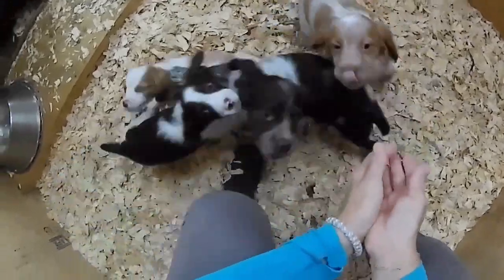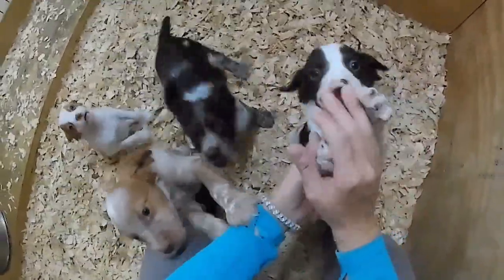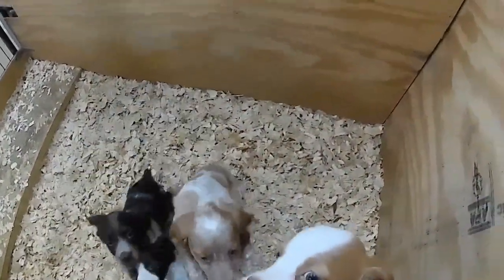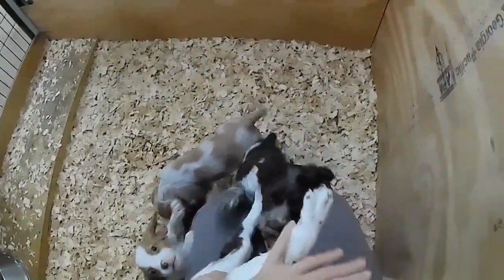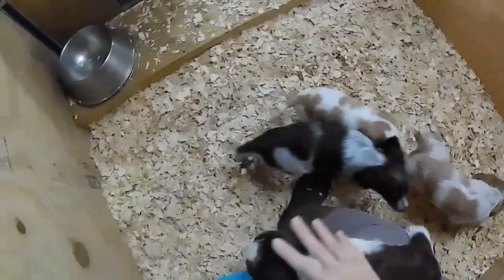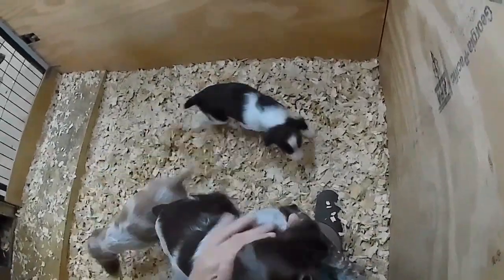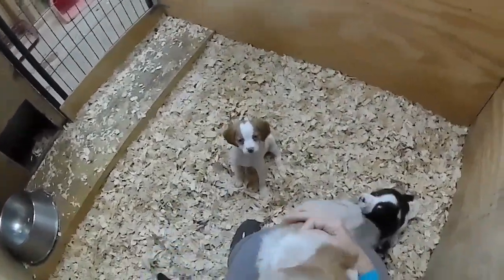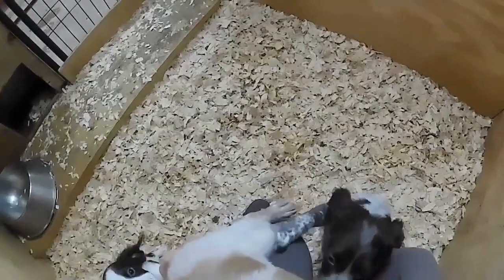AKC BRITTANYS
We are currently accepting reservations on this litter. The puppies are current on vaccinations and dewormings. These pups are extremely smart and carry imported French and championship bloodlines. They will make excellent hunters and family pets at the same time. Brittanys hold more dual-championships in the AKC than any other breed which shows how highly trainable they are. Trades considered. We are an AKC inspected facility. DO NOT send money to anyone claiming to be Havencrest Gundogs as we are not currently accepting deposits; we are going with reservations only at this time. We are happy to put you in contact with our trusted shipper as an option. ~Thanks, Havencrest Gundogs